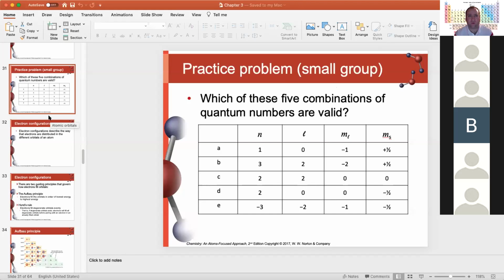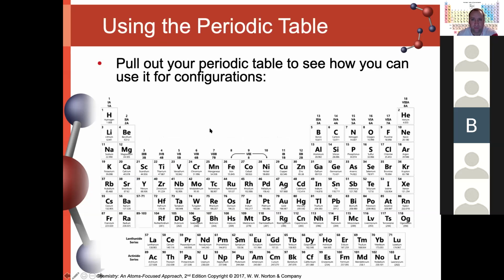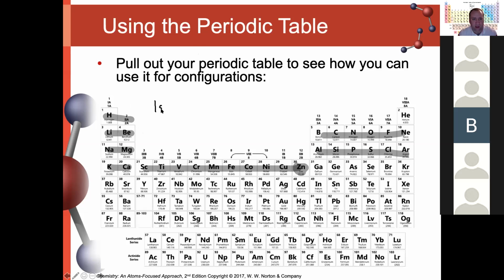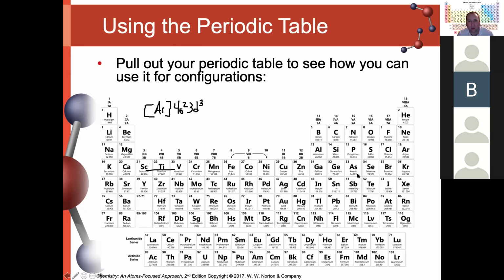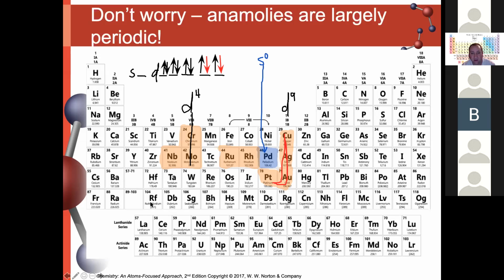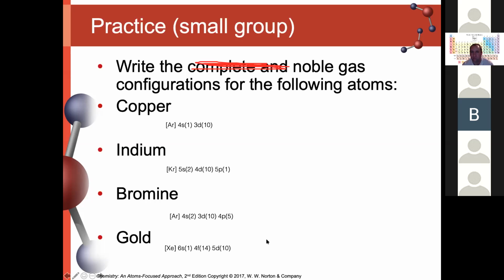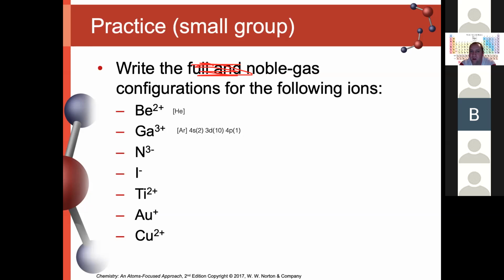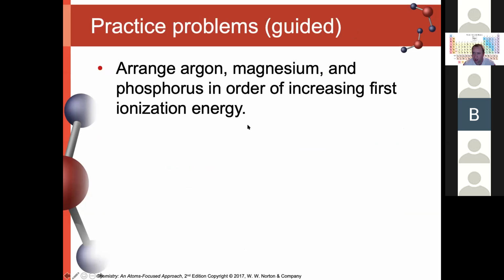Lecture 7 - Electron Configurations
In this video, we cover all things regarding how to describe where electrons are in an atom or an ion.  Topics discussed: Orbital notation, Hund's Rule, Aufbau Principle, Full and Condensed (noble gas) configuration, configurations for ions.